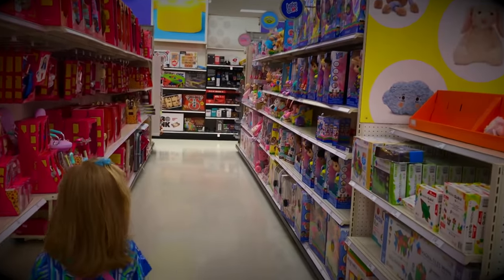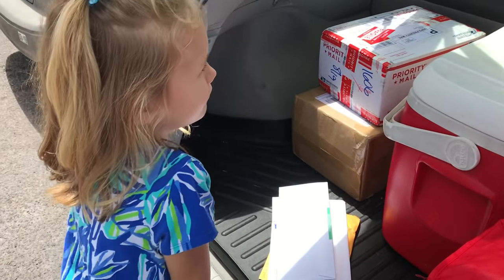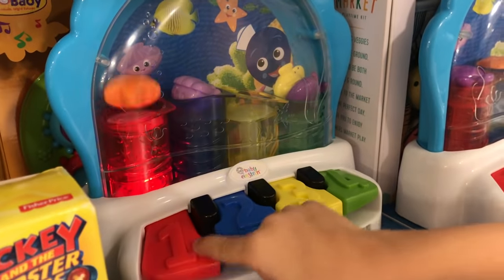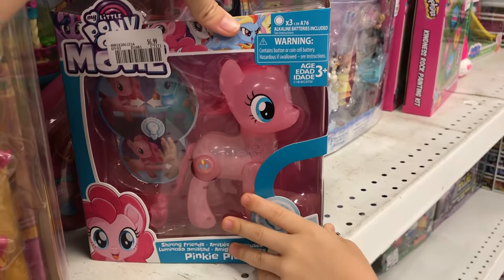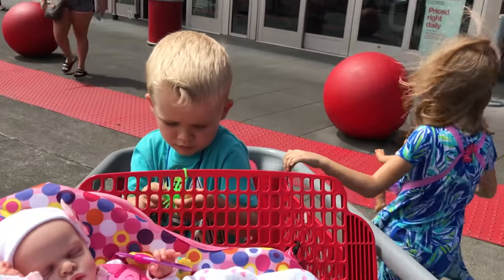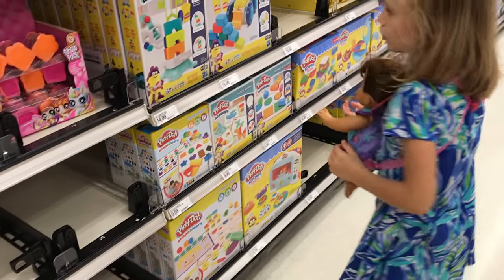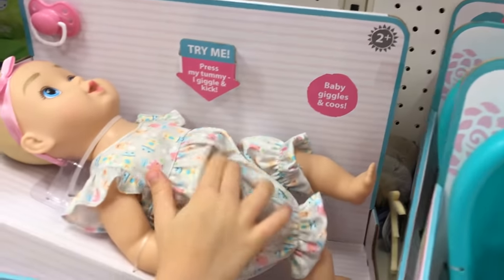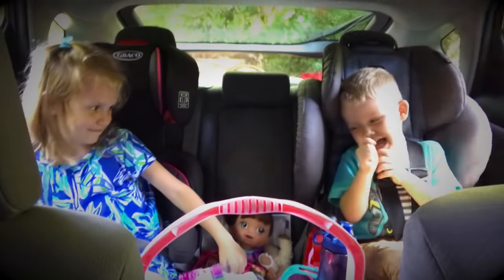🛍Fun Shopping Trip With Reborn Baby! 🌈Day In The Life! 🛒Shopping @ Target, Ross & TJ Max!! 🎯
🛍Fun Shopping Trip With Reborn Baby Evelyn!🌈Day In The Life! 🛒Shopping @ Target, Ross & TJ Max!! 🎯